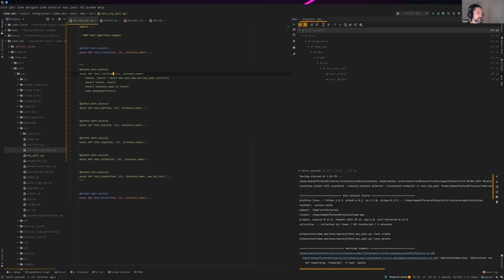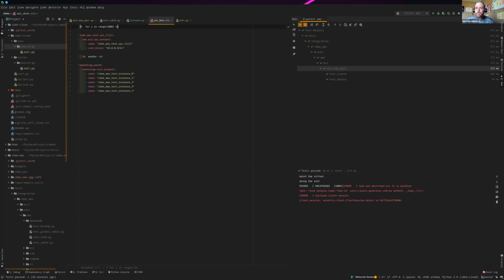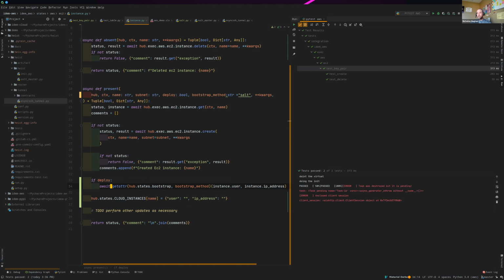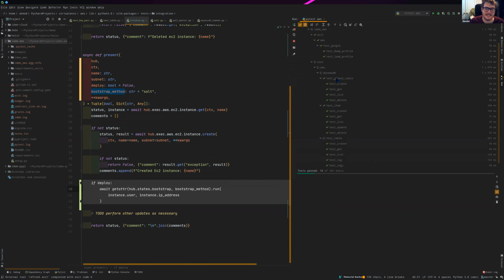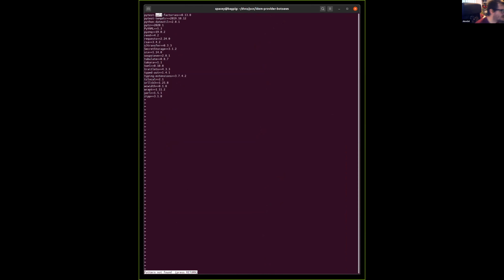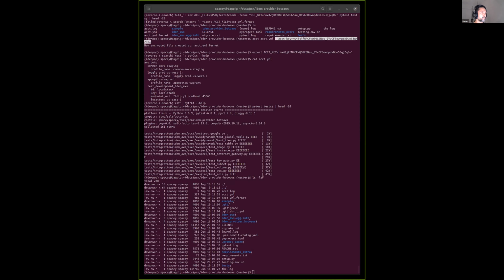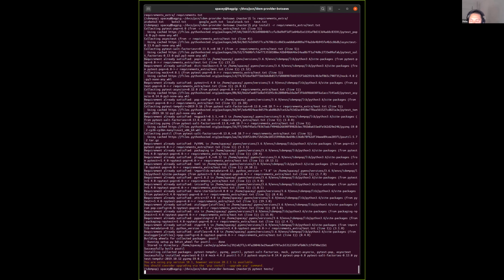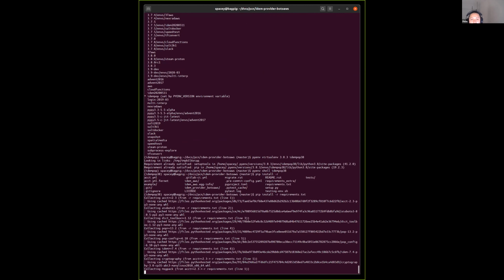Salt Cloud Working Group 2020-08-10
The Salt Cloud working group will focus on improving Salt support on cloud providers. More details about overall goals, participants of the group, meeting details are available

Add the Salt community events calendar to your calendar to join a future working group live session: